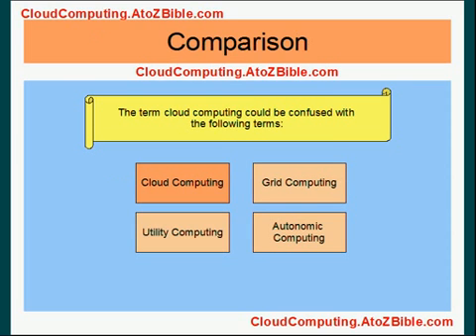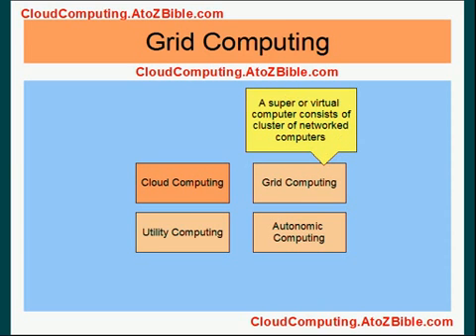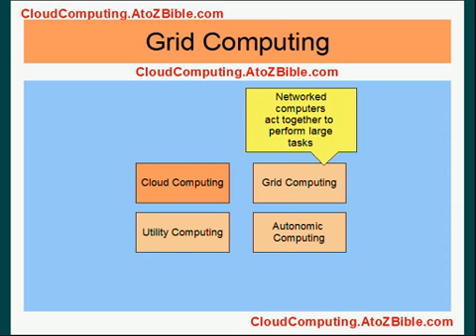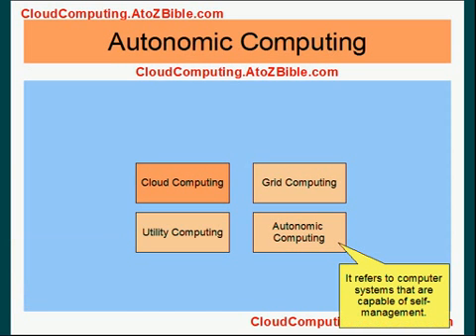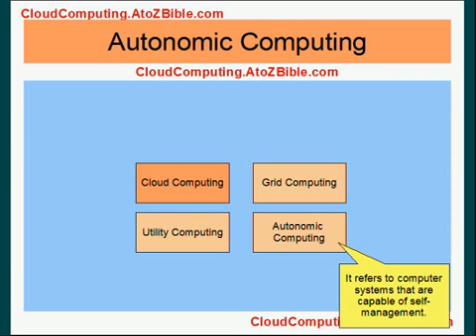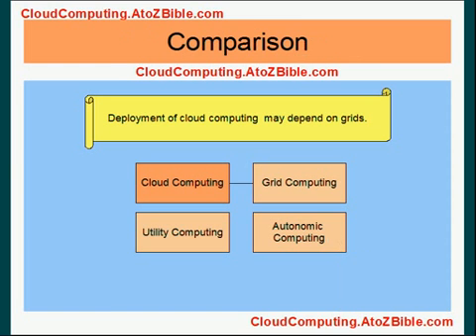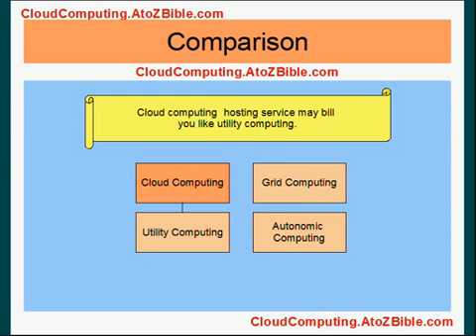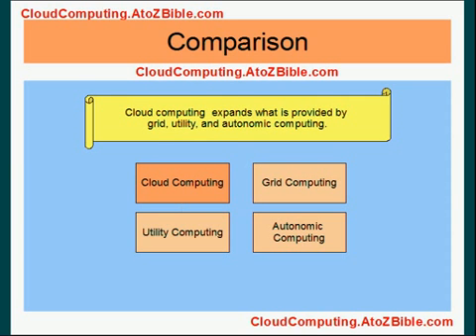Cloud Computing - Comparison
This video provdes comparison of cloud computing.